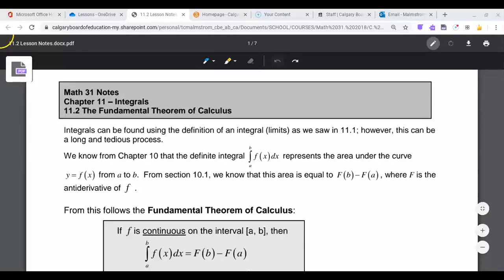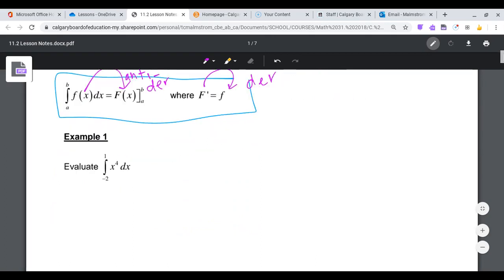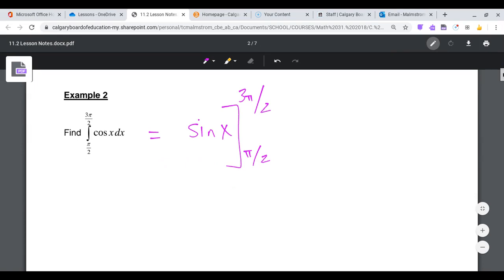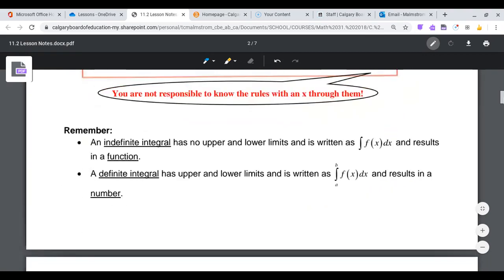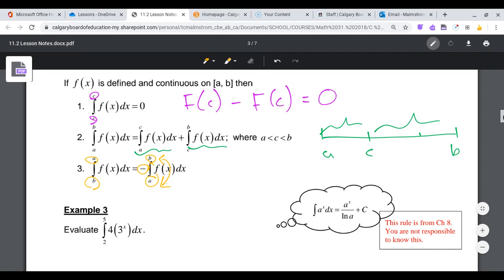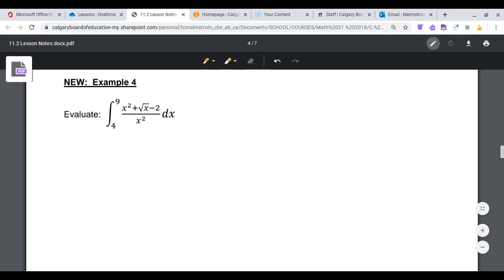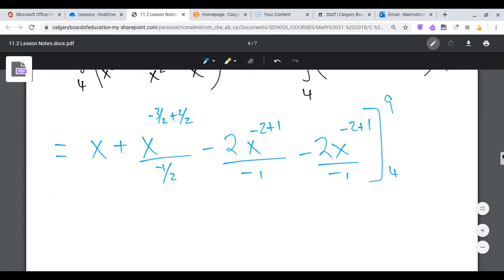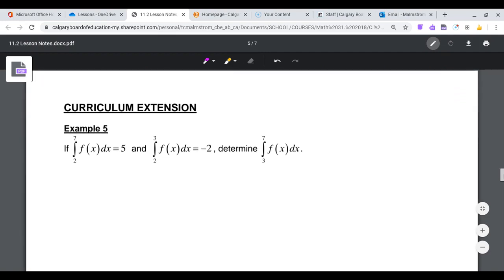11 2 Video #1